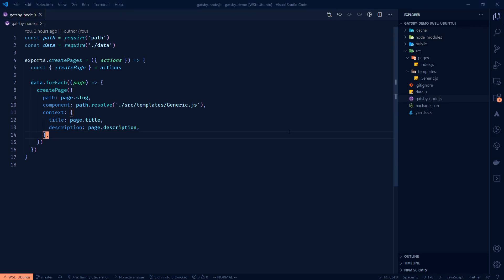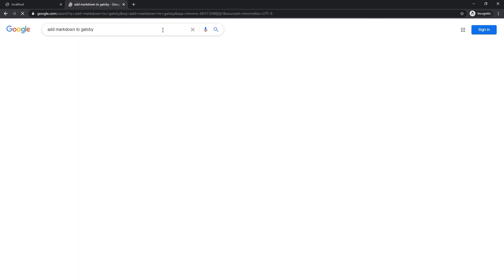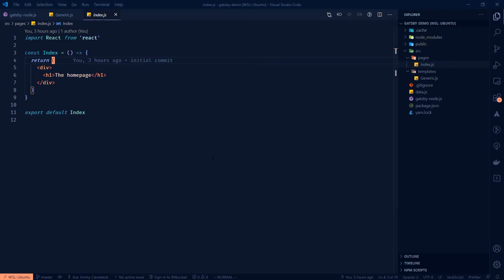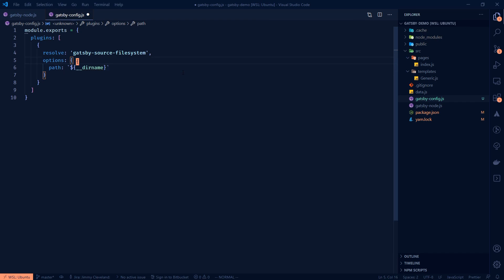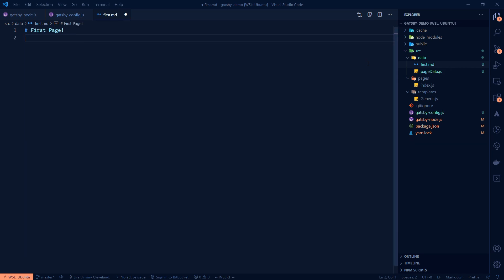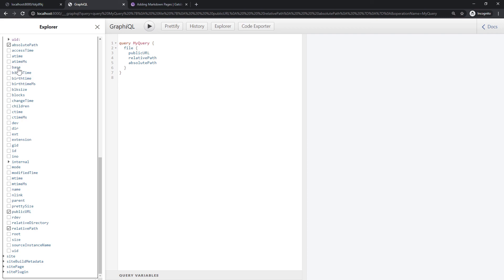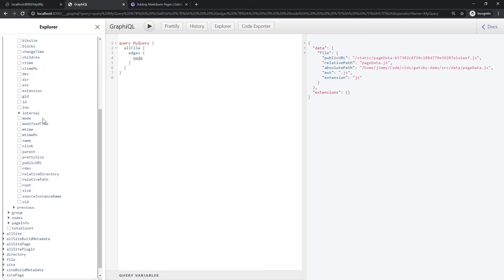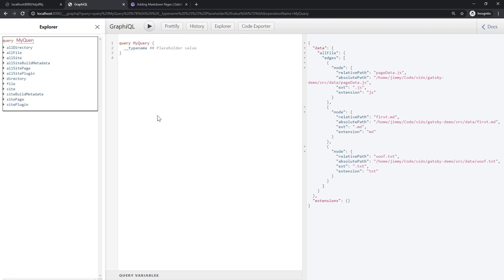Gatsby site from scratch #2: Getting data from files and introduction to GraphiQL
Using `gatsby-source-filesystem` to pull data from select files into the build pipeline as GraphQL. This is the more intended way to do things in Gatsby, as GraphQL is what it is largely built around. We'll talk a little bit about GraphiQL, the GraphQL GUI of choice for Gatsby, and how to use it to build queries and view your sites data.

0:00   - Explanation of the series
1:15   - Recap of project setup
2:32   - Gatsby documentation reference
3:55   - Add and configure source plugin
7:05   - Adding more files for demonstration
7:50   - Introduction to GraphiQL
11:22 - Outro